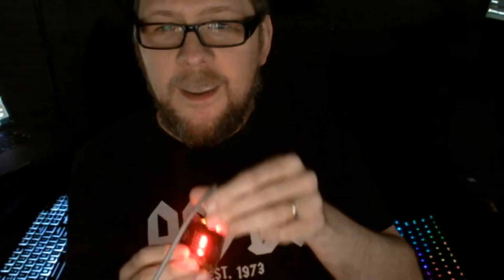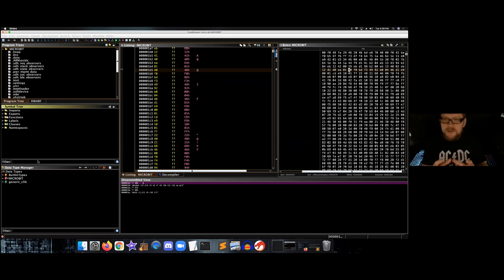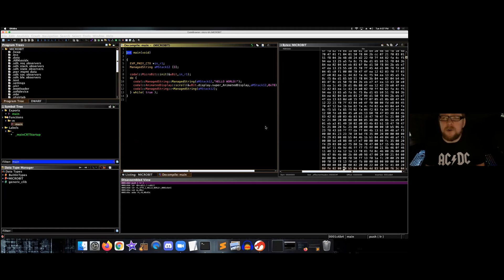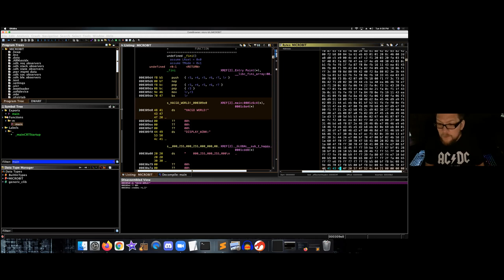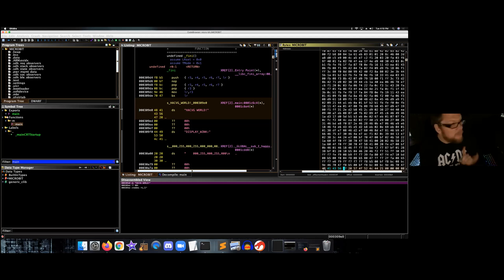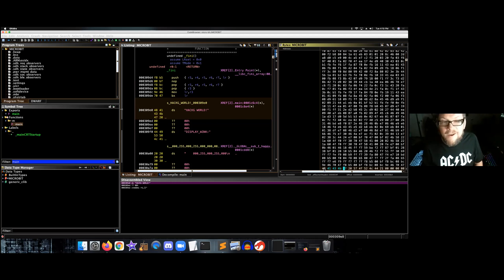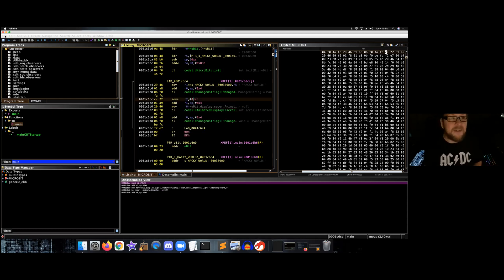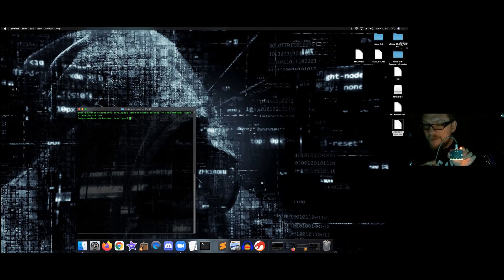micro:bit LIVE 2021 | micro:bit Reverse Engineering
"micro:bit Reverse Engineering," presented by Kevin Thomas

The session will reverse engineer, hack, a simple C++ binary ("Hello World") on the micro:bit utilizing the Ghidra reverse engineering tool.

This session was recorded live for micro:bit LIVE 2021 virtual.